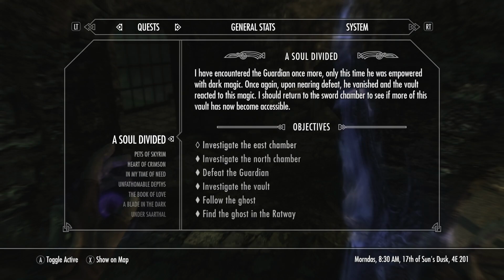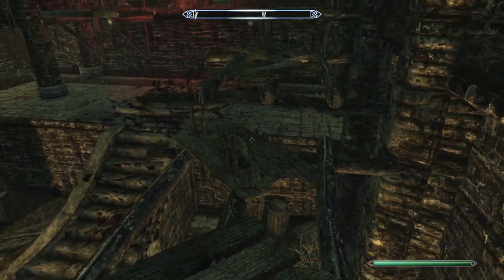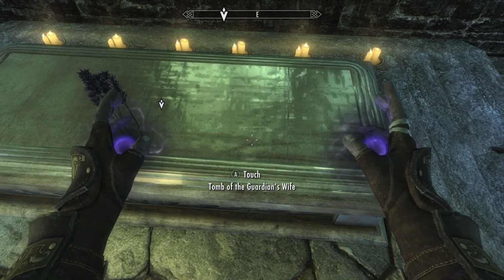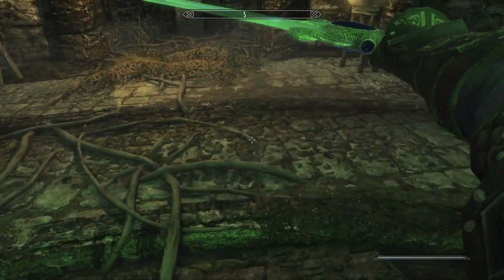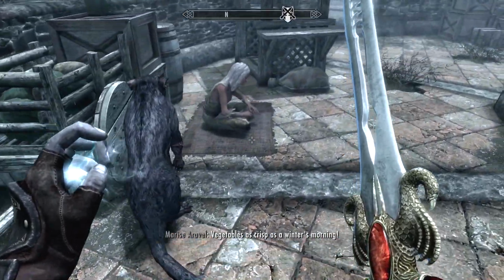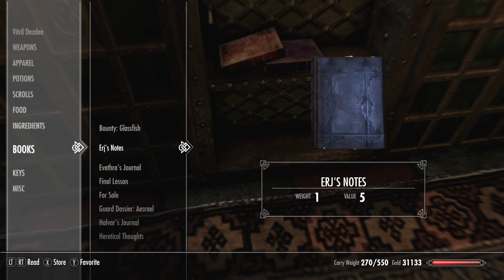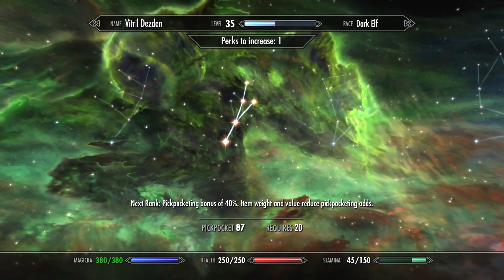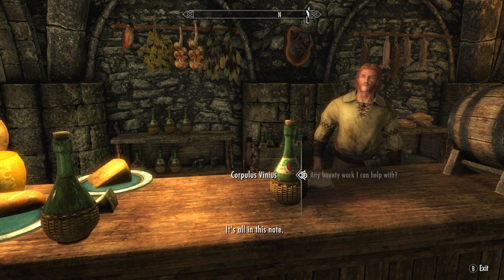Let's Play Skyrim Anniversary Edition Part 62 - The Pure-Evil / Survival Mode Playthrough!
Welcome to a brand-new episode of Let's Play The Elder Scrolls V: Skyrim Anniversary Edition! This time, we're doing a pure-evil playthrough on our journey to experience all of the new content. We'll also be playing with Survival mode which drastically changes the game. Enjoy!

Send me stuff:
Grohlvana